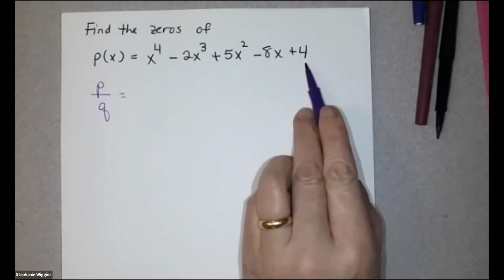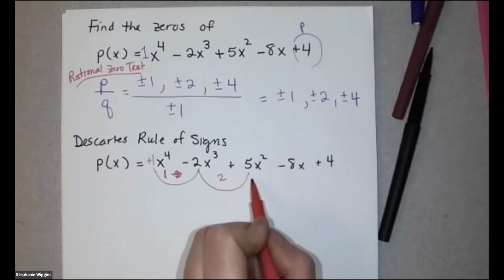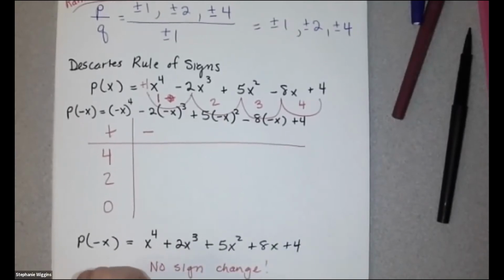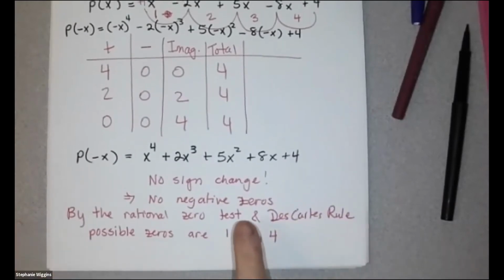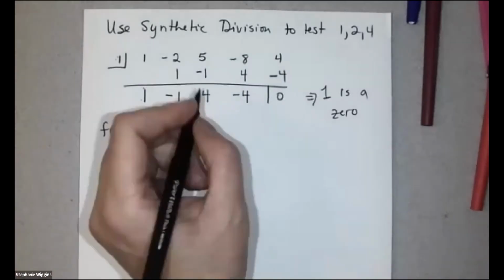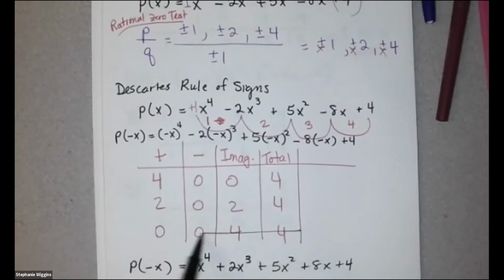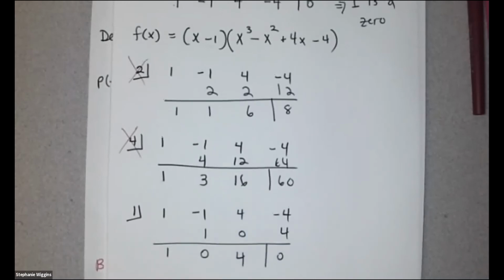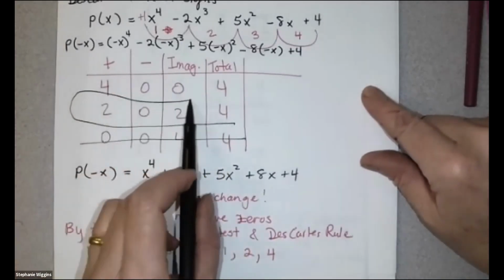3 4 Another Example of Finding Zeros of a Polynomial